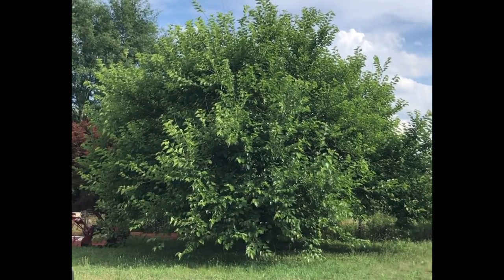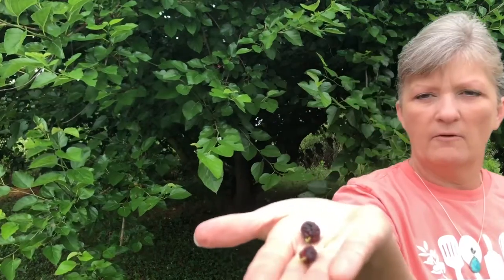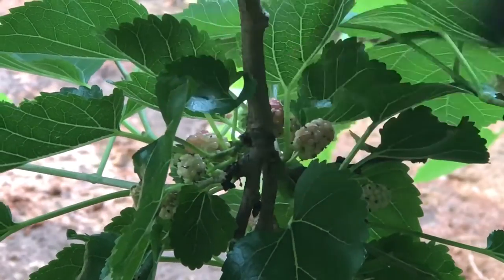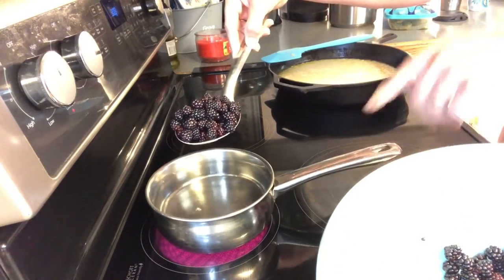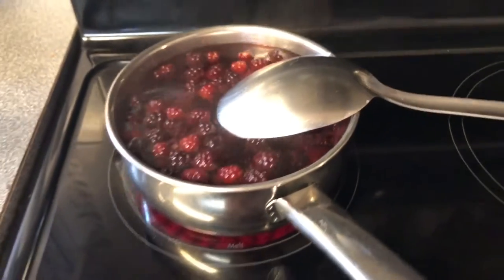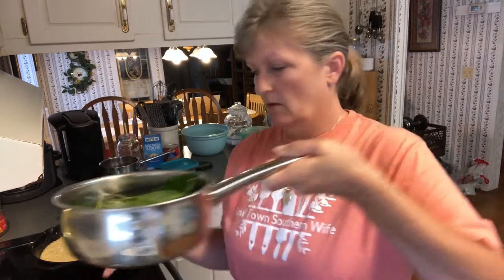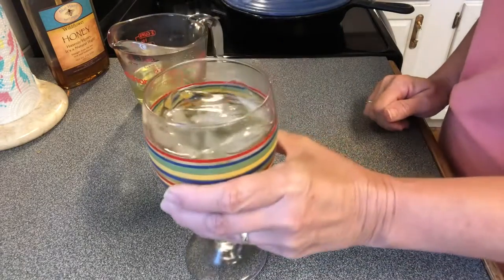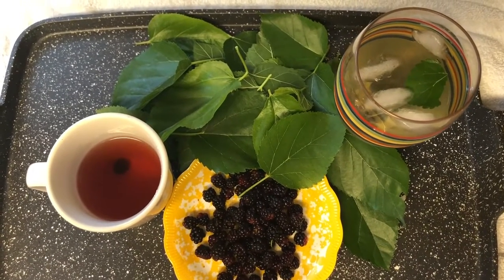It’s Mulberry Time-How To Make Mulberry Tea- Mulberry trees have lots of health benefits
Making Mulberry Tea. It’s very good for you and has lots of healthy benefits.
Hope y’all enjoy this video on showing our tree to you and how we harvest our fruit and leaves to make our healthy tea.

If you like our video give us a thumbs up 👍